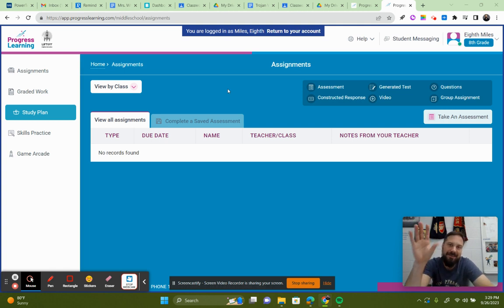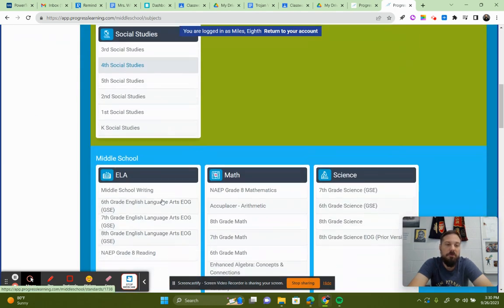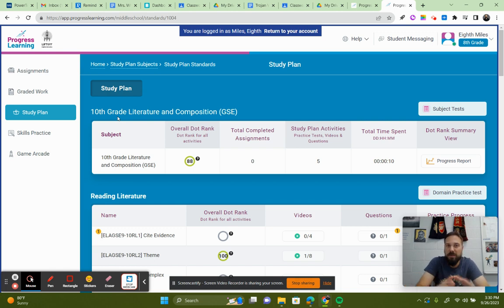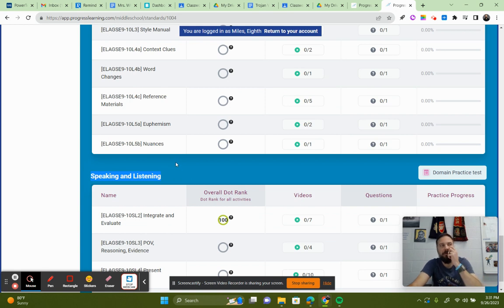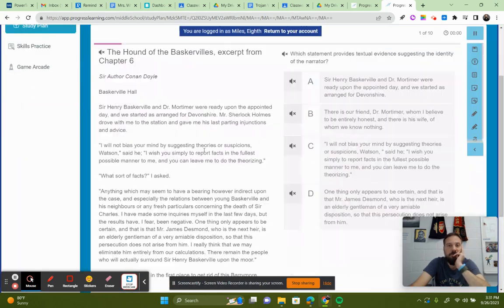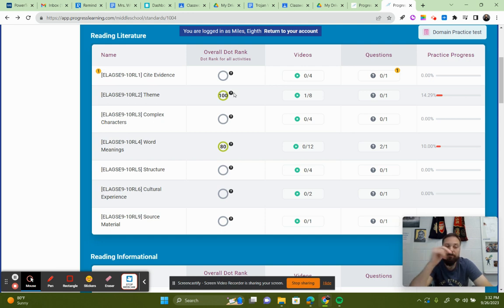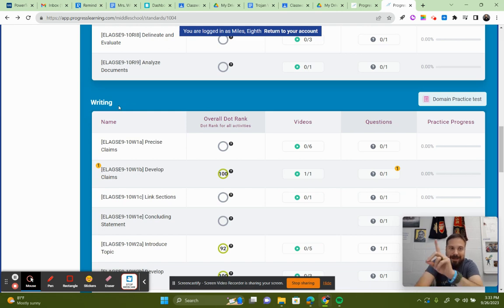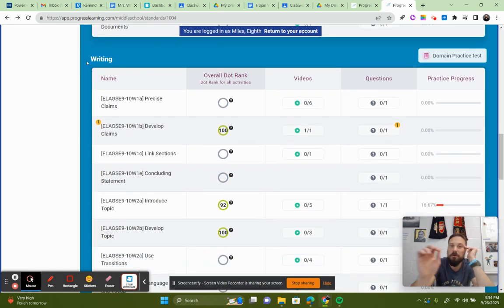Digital learning Day Assignment Fall 2023